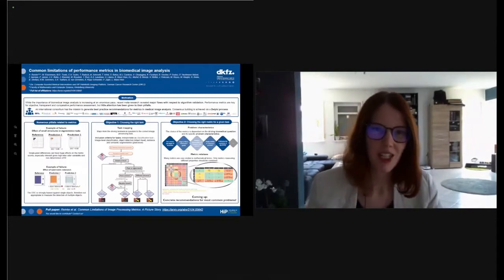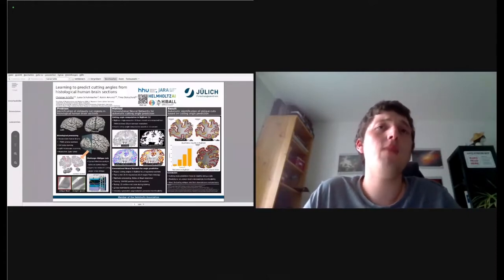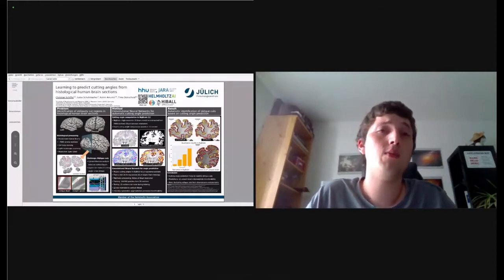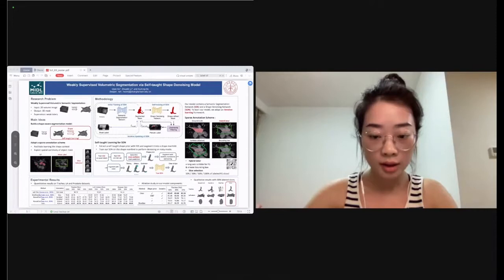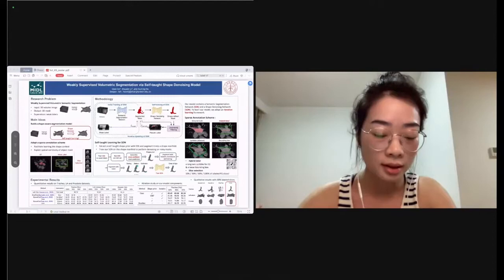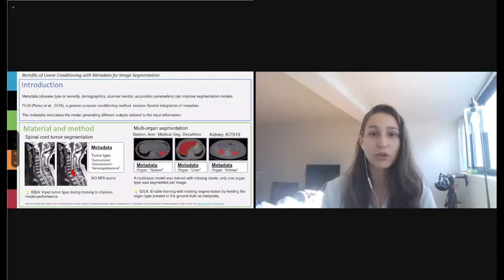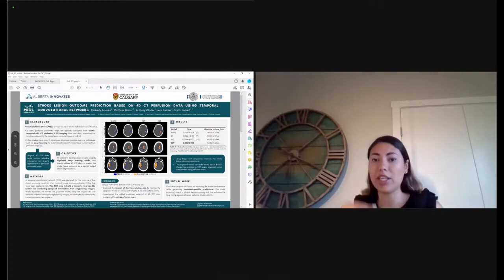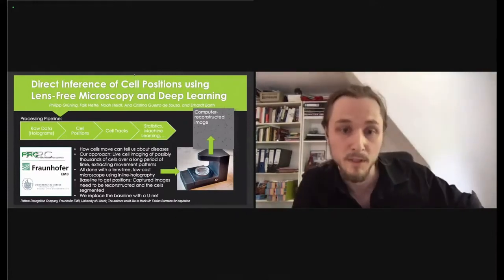MIDL 2021 - Day 1 - Short oral track A4-A12, Segmentation